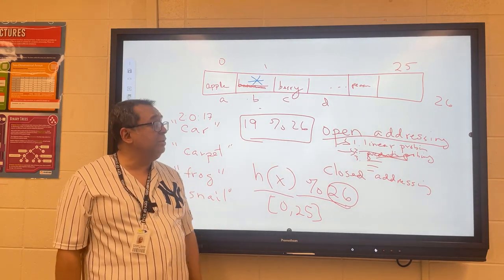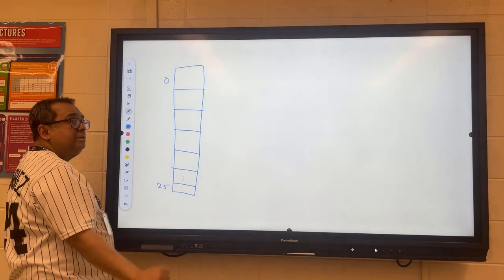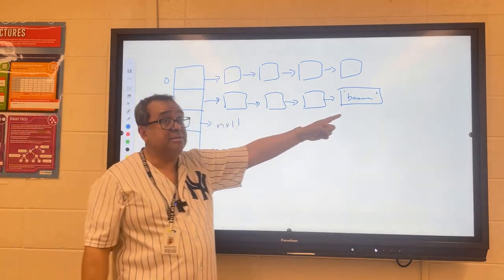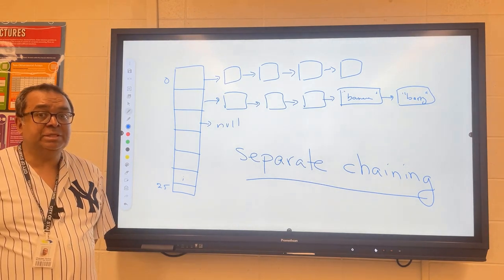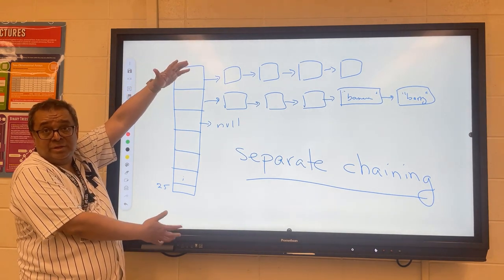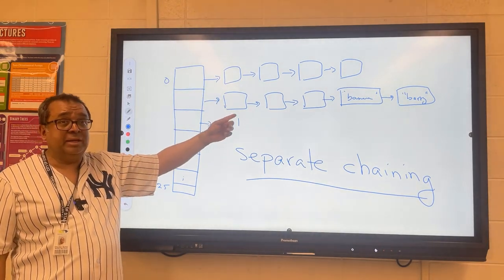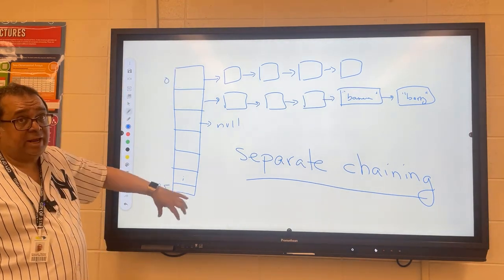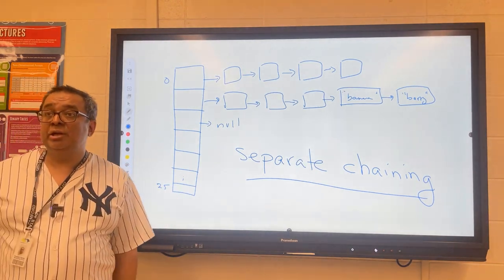DS 092: Hashing with Separate Chaining